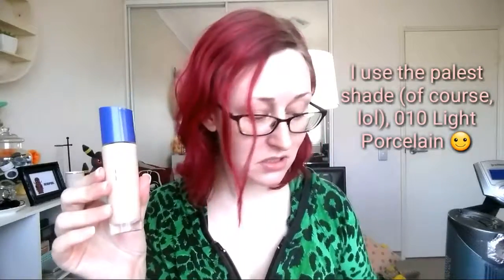GRWM/Current Everyday Makeup Routine + Update!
NEW Twitter: @chronicfab

Next video: Pokemon Pikachu Collector's Box Unboxing! ^_^

Unless otherwise indicated, all images used in this video were either made by myself, licensed for reuse or found through social media, where they were posted anonymously. If you see an image of yours in this video, please let me know and I shall be happy to credit you =]